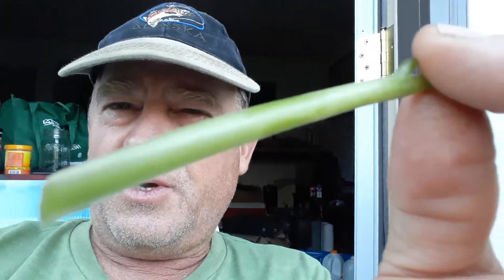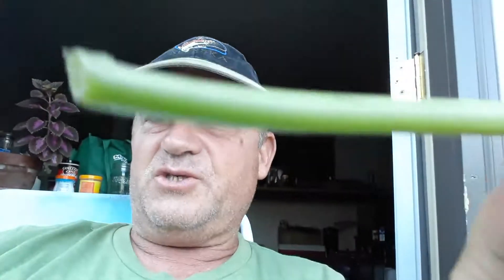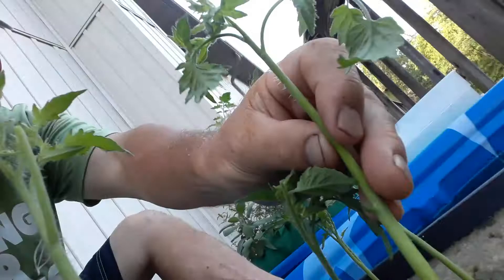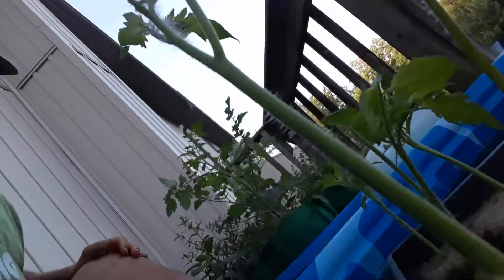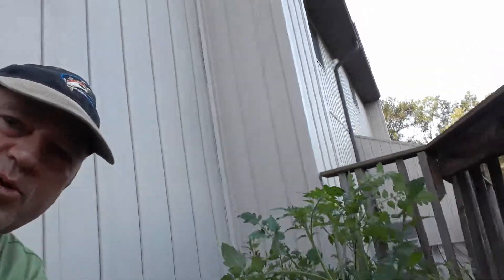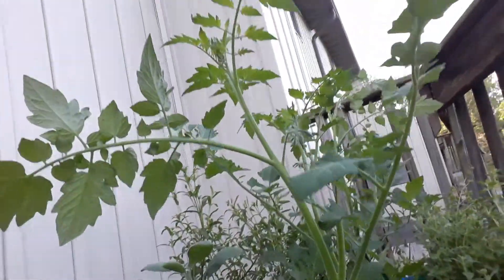Understanding Plant Root to Shoot Ratios!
Introduction to Root To Shoot Ratios episode #1
understanding plants and physiology.